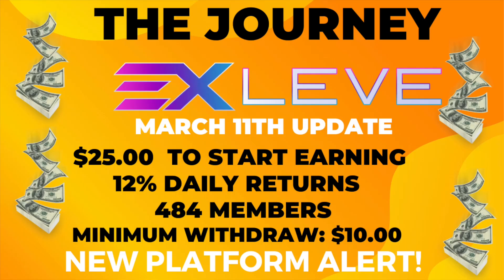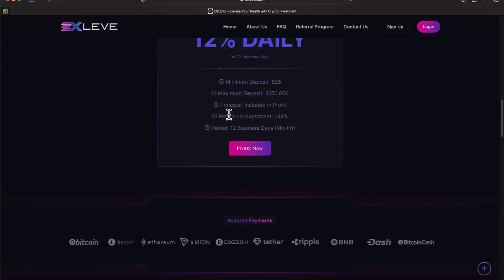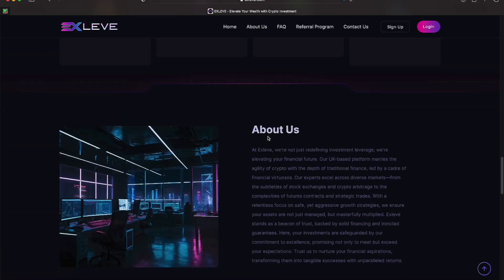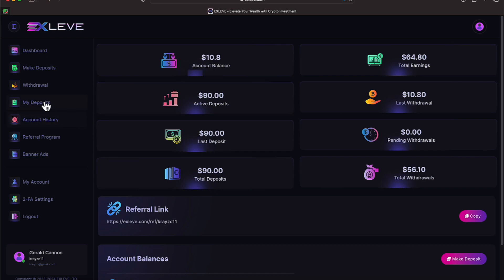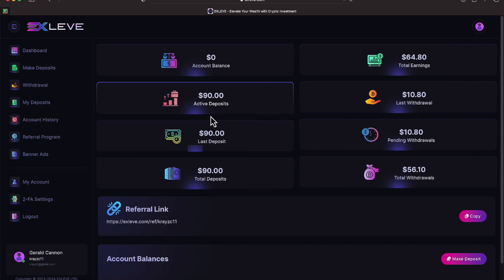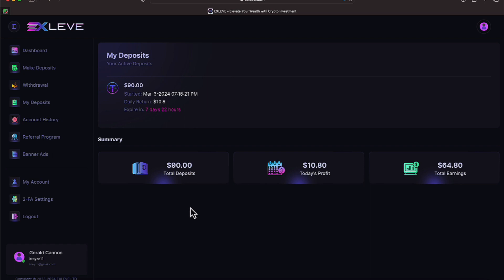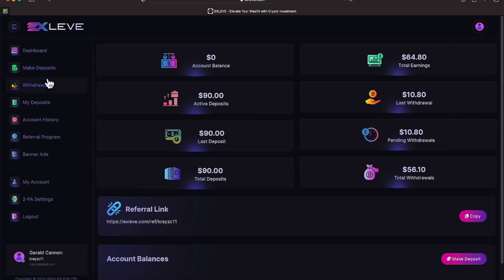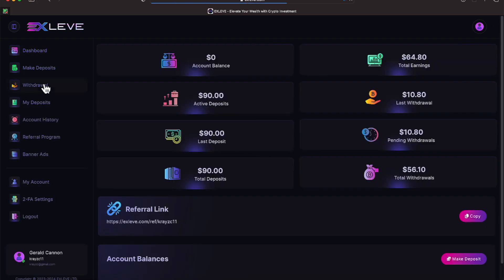ExLEVE Continue to Deliver Passive Income March 11th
•          25% USDT Reward Every Monthly
•          Cancel Anytime